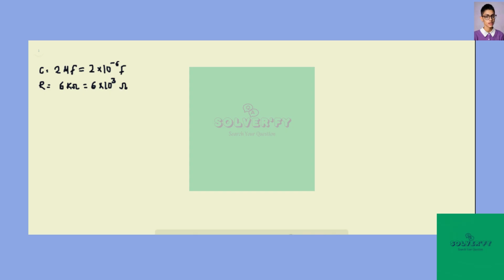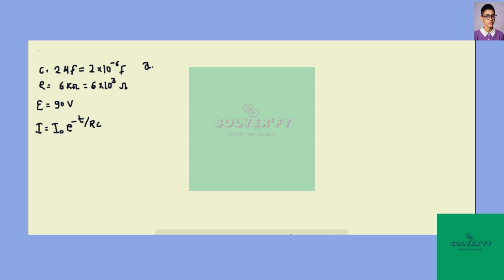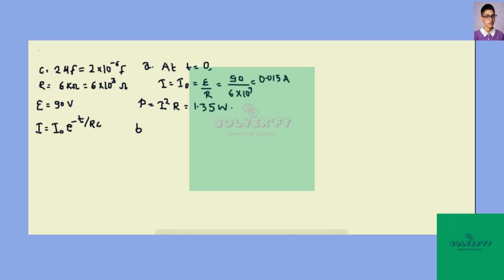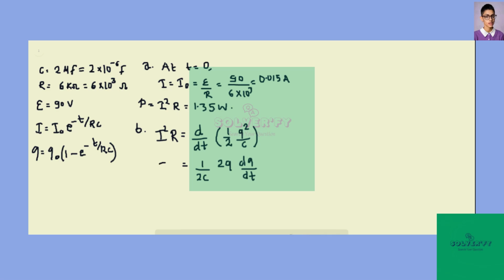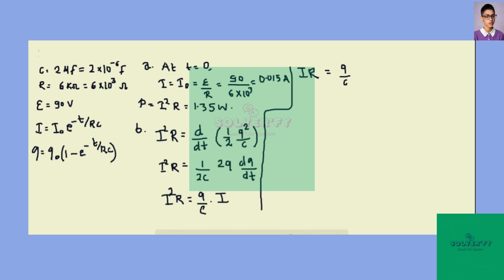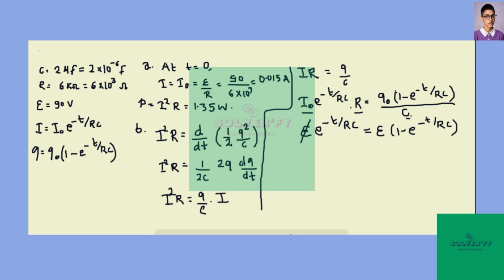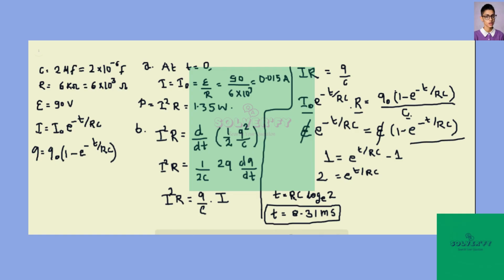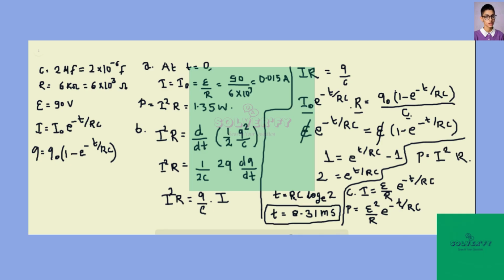A capacitor that is initially uncharged is connected in series with a resistor and an emf source wi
A capacitor that is initially uncharged is connected in series with a resistor and an emf source with and negligible internal resistance. The circuit is completed at (a) Just after the circuit is completed, what is the rate at which electrical energy is being dissipated in the resistor? (b) At what value of is the rate at which electrical energy is being dissipated in the resistor equal to the rate at which electrical energy is being stored in the capacitor? (c) At the time calculated in part (b), what is the rate at which electrical energy is being dissipated in the resistor?